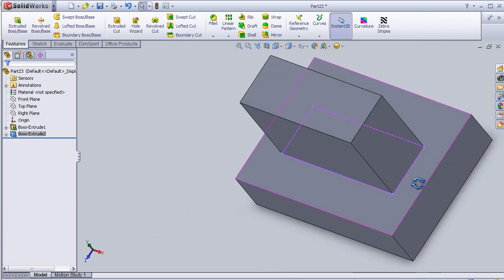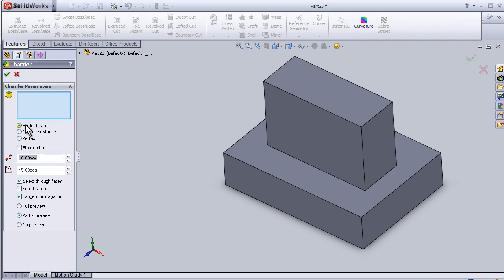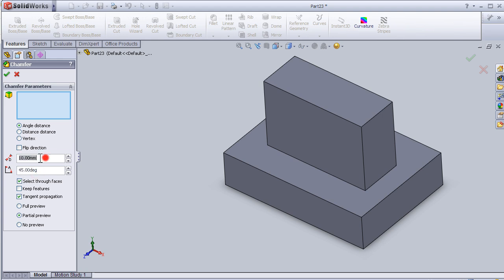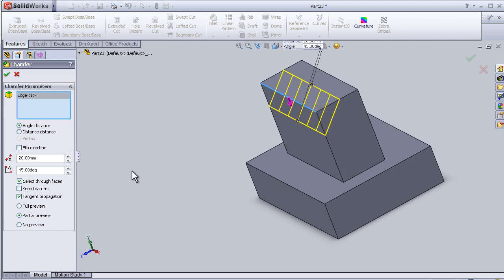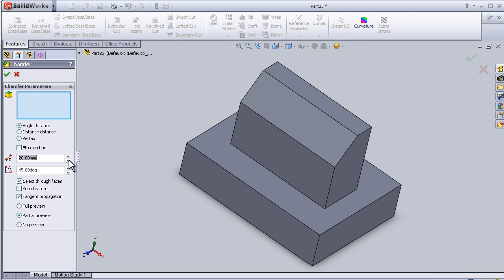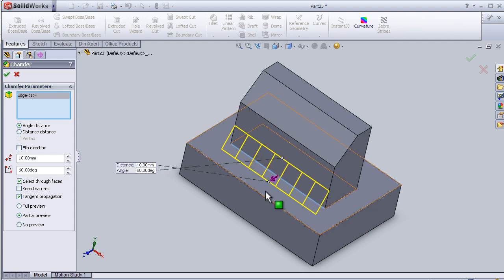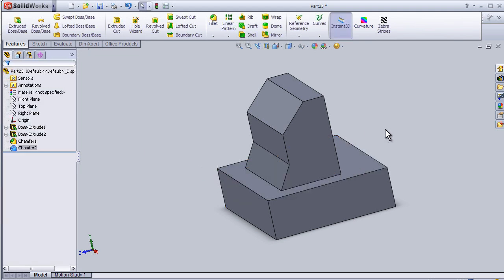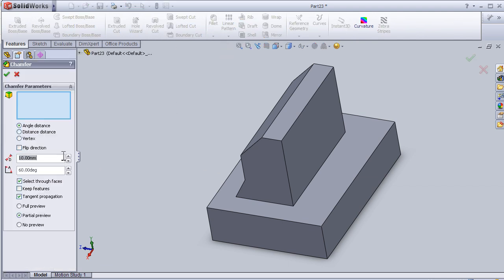23- SolidWorks Beginner TUTORIAL: CAMFER (angle)